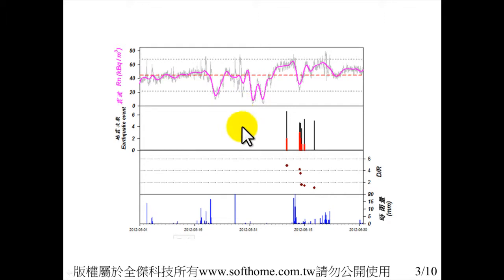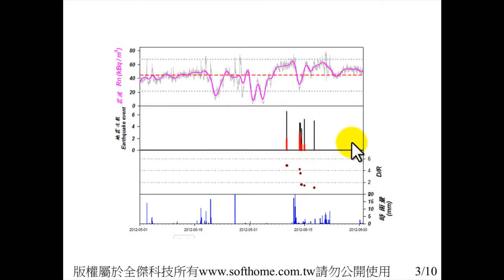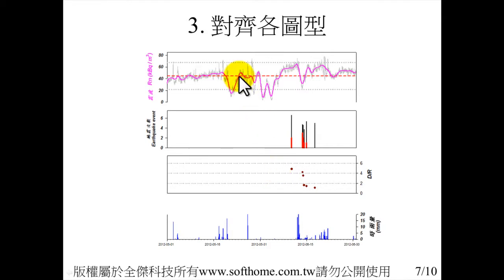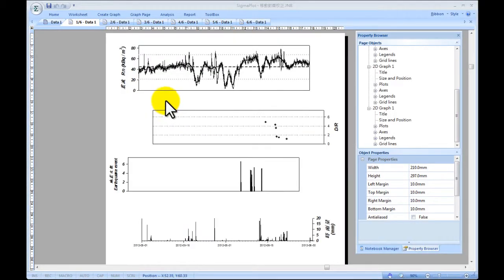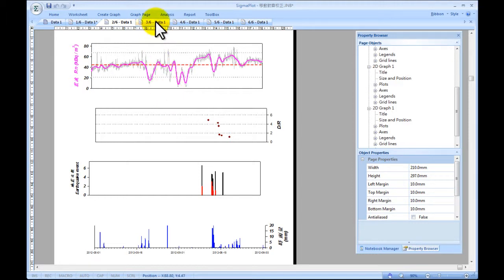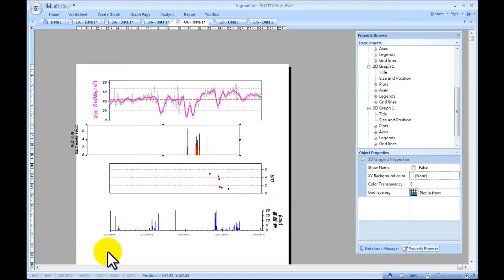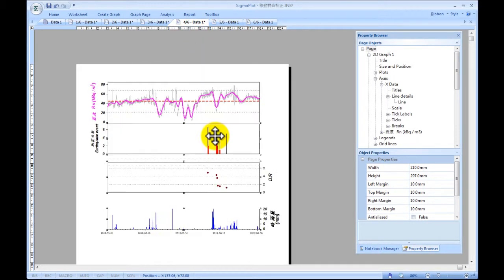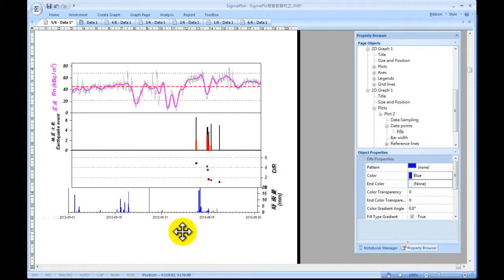SigmaPlot移動對齊校正E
Tutorial for  SigmaPlot V.12
二維及三維科學繪圖統計軟體 教學範例
The technical graphing software choice for more than 100,000 professional researchers

SoftHome International ; Software for Technical Graph
13F, NO. 55, SEC.1, CHIEN KUO N-ROAD, TAIPEI, 10491,TAIWAN ROC
All Software :
SYSTAT ; SigmaPlot , TableCurve 2D , 3D , SigmaScan , Peakfit , AutoSignal

本公司為 SigmaPlot 原廠授權之臺灣獨家代理商
1.教育訓練  2.技術服務  3.教學範例  4.動畫影片
softhomesigmaplot is our Video Channel for sigmaplot in YouTube
softhomesigmaplot 是本公司專為 sigmaplot 開設之之Youtube專有頻道